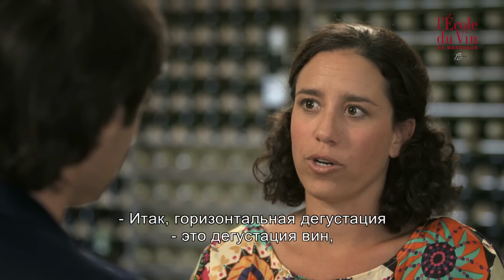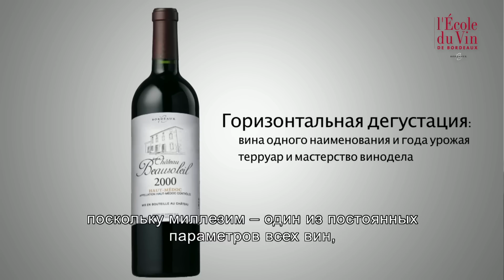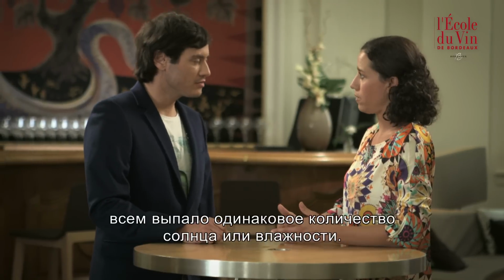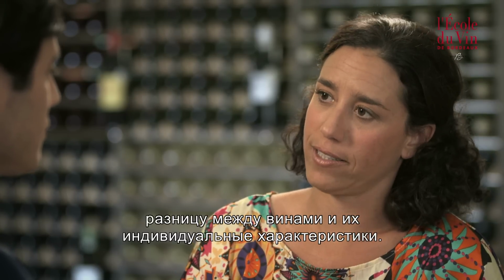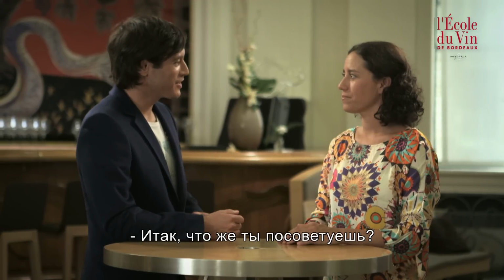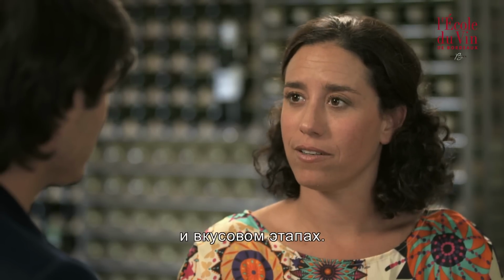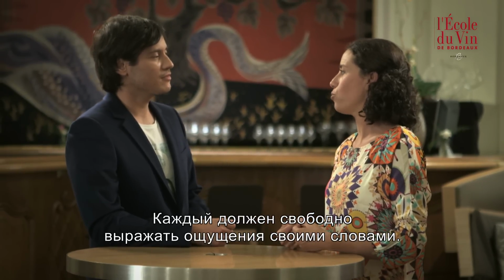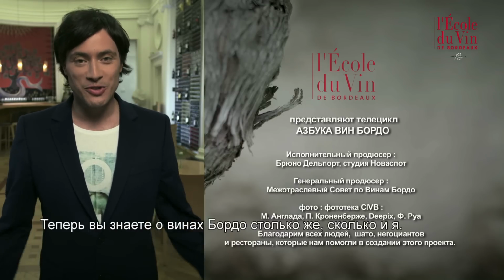Дегустация вин Бордо - Азбука вин Бордо (выпуск 17)